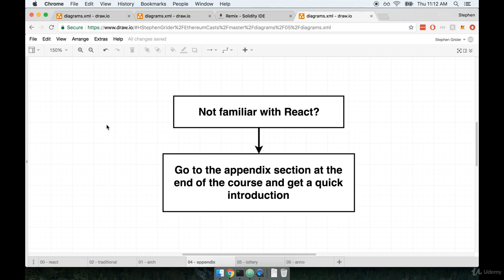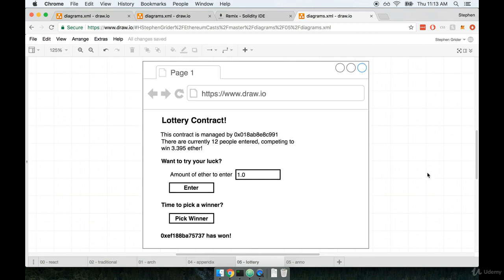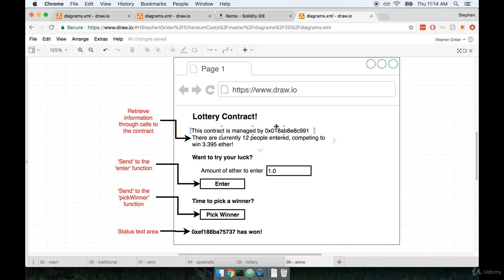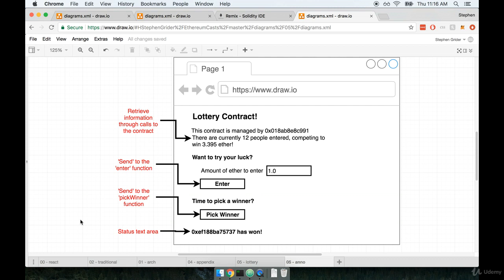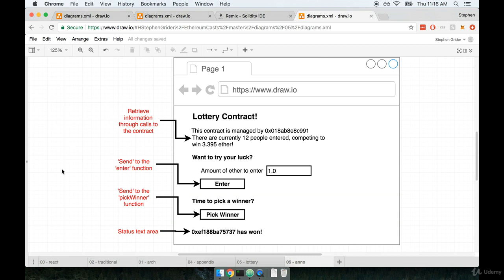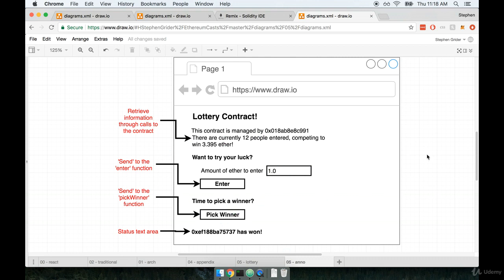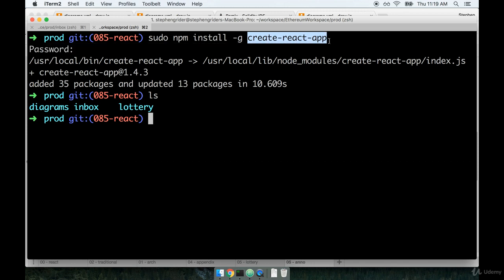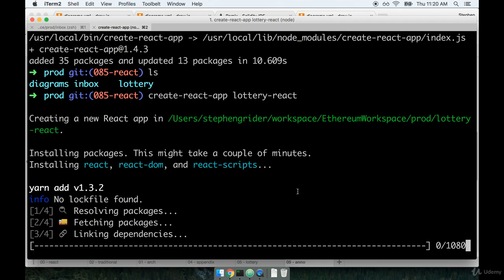Application Overview -- 2